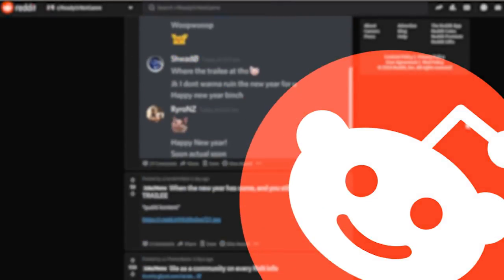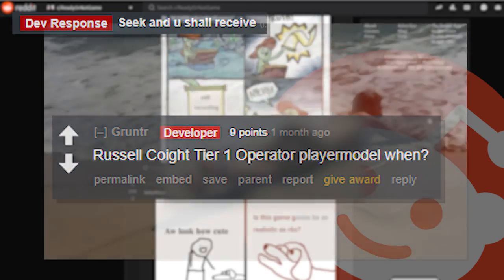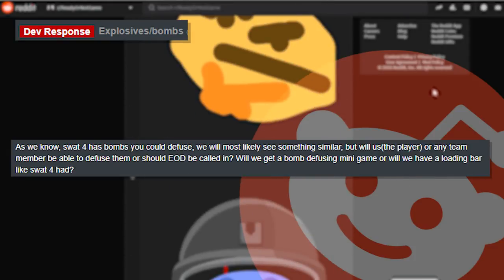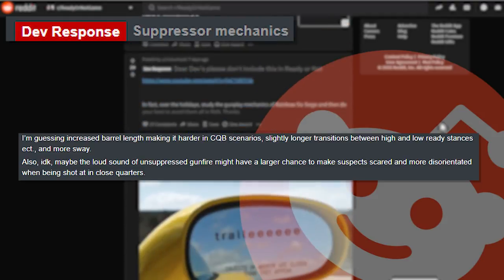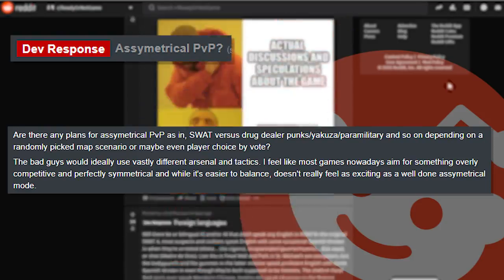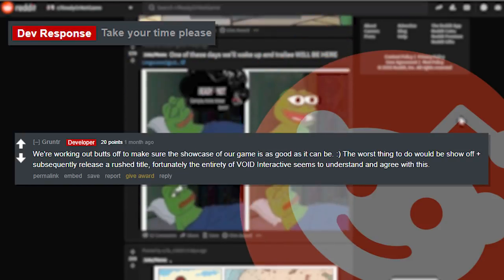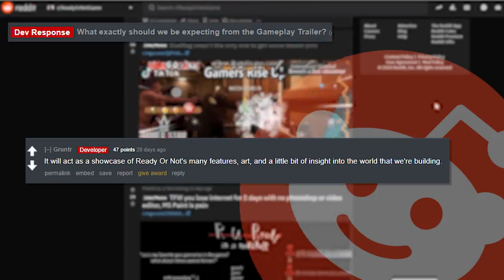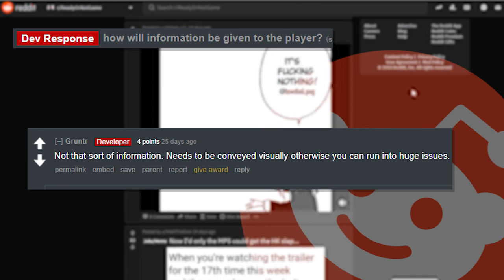Ready Or Not Game - What We Know Mini Series?? | New Instagram Pic | Reddit | Happy New Years!!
Songs Used;